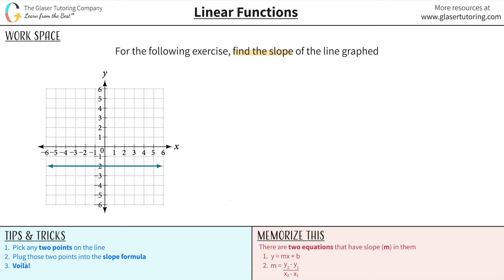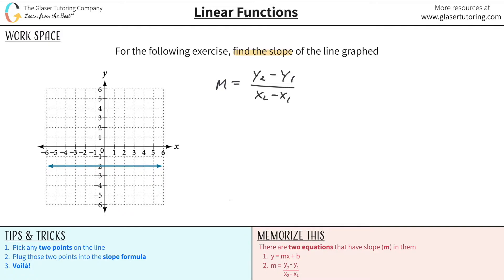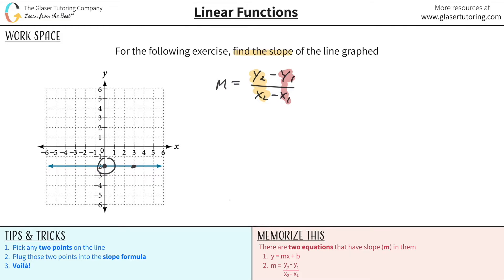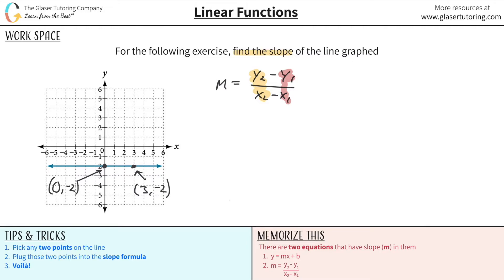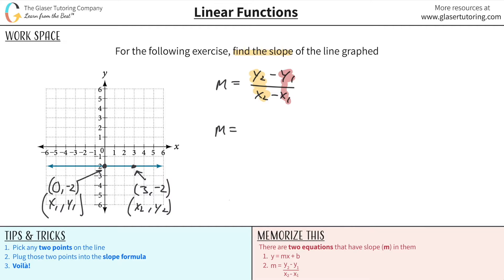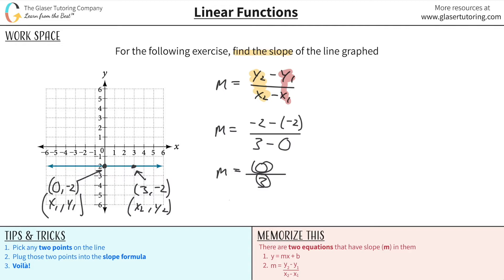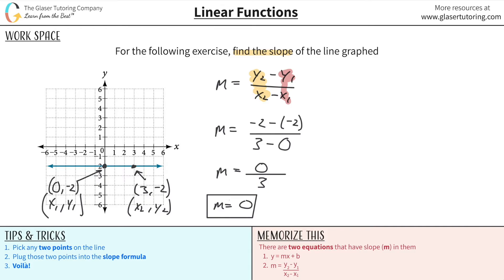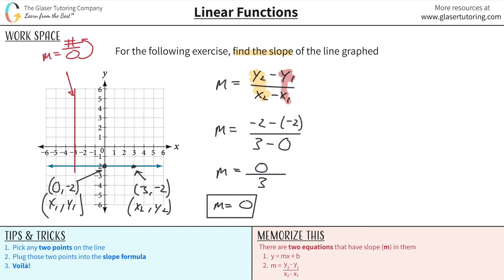How to Find the Slope of a Horizontal Line | Find the Slope of the Lines Graphed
For the following exercises, find the slope of the lines graphed.